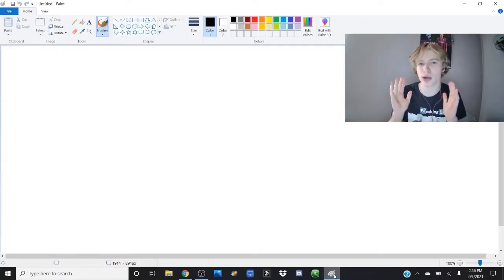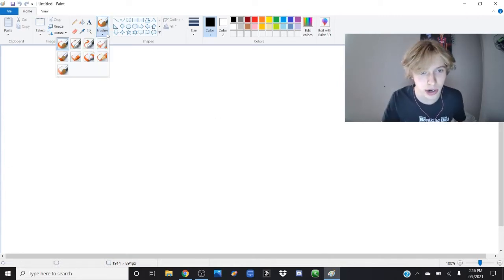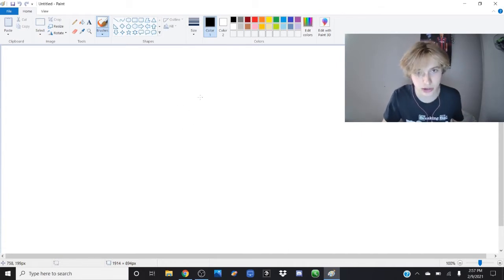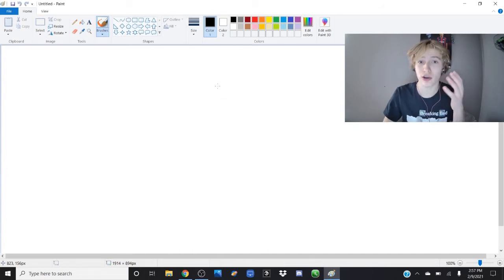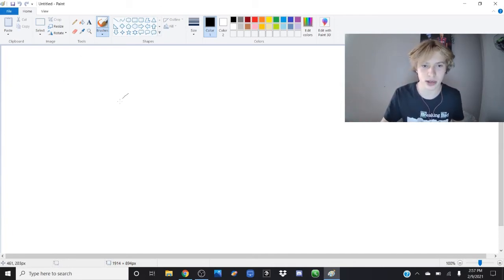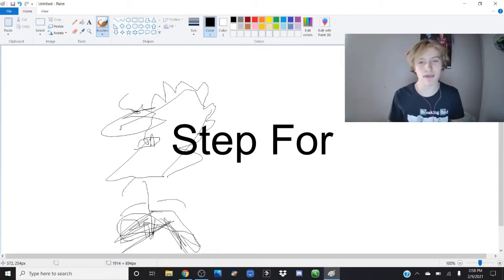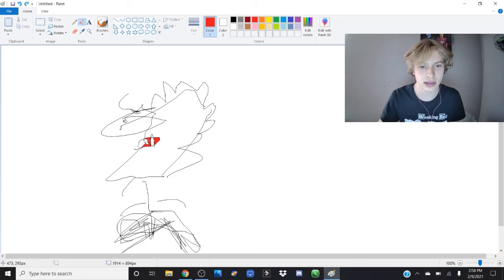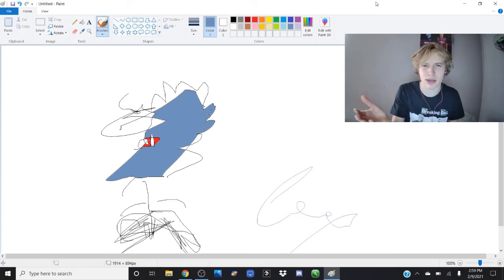How to draw in a scary art style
sep five